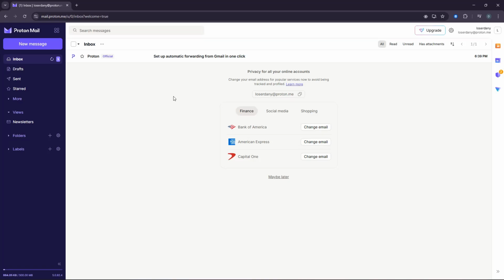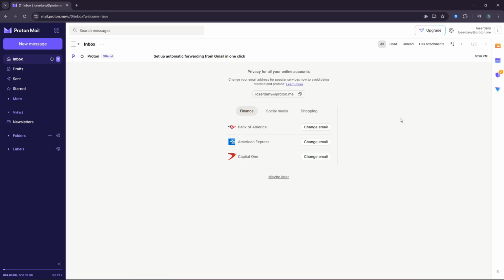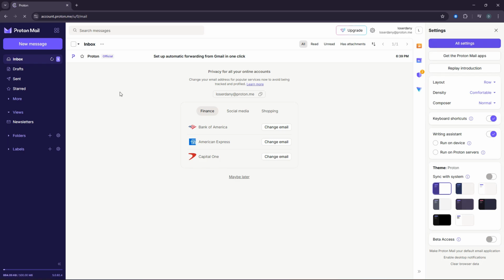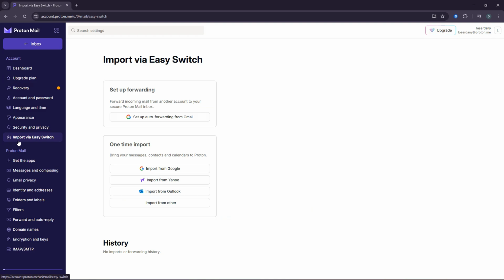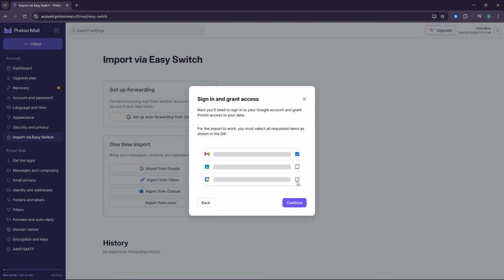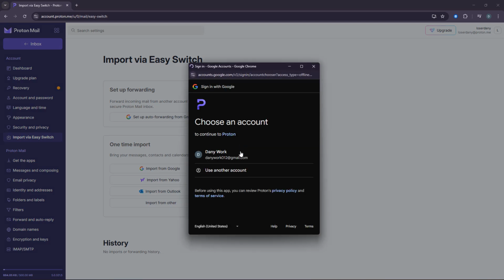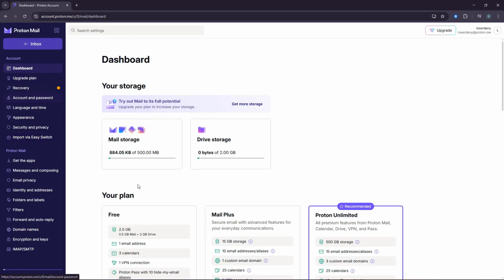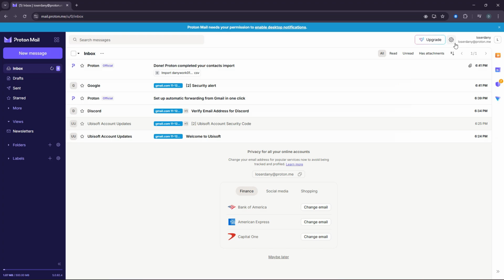How to Transfer Gmail to Portion Mail Easy [2026 GUIDE]